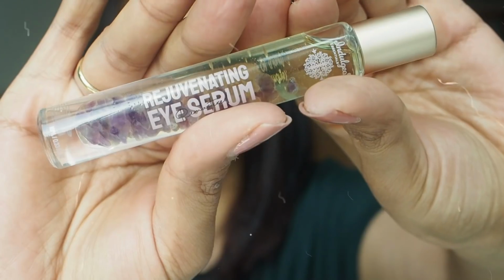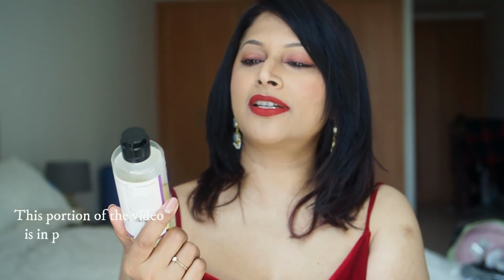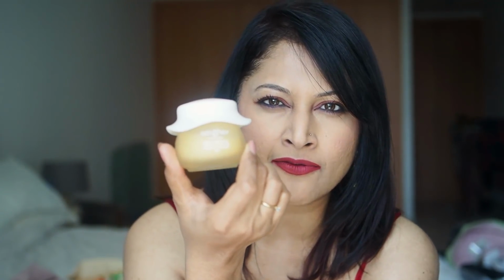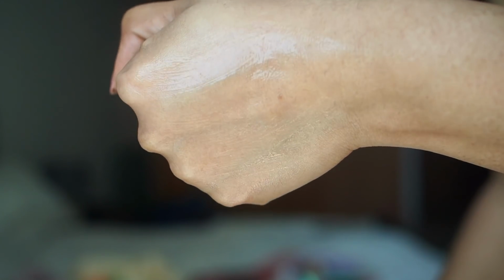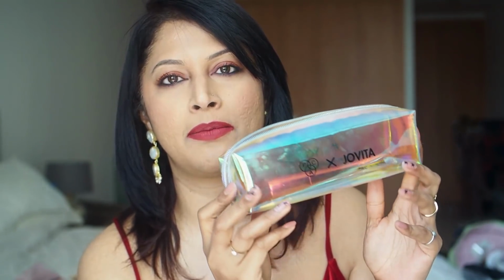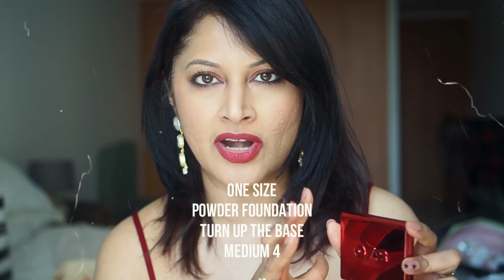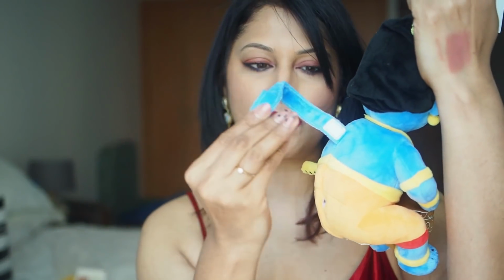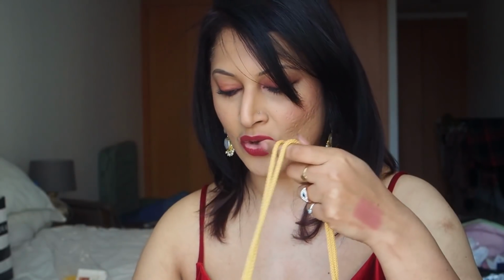January favourites TOP 9 skincare, makeup, body products & food items | best of beauty 2022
Hi beauties,  a late jan favourites I Know but had to share what I have been loving these days. Have you tried any other Plum BodyLovin' product before? Would love to know your reviews in the comments section :)

PRODUCTS MENTIONED
1) PLUM BODYLOVIN' vanilla vibes body oil

2) Dot & Key overnight glow vit c sleeping mask
code Shwetav15

3) Dot & Key cica calming skin renewing night gel
code shwetav15

4) Indulgeo essentials
Remastered-Rejuvenating eye serum remastered

Code Shwetav15

6) Wearified by annam butter to matte lipsticks

7. one size turn up the base 4 medium powder foundation

9. Krishna my friend soft toy
code shweta10
For UK purchases our website is:

For international:

BRAND CODES (AFFILATED LINKS)
1 . JUICY CHEMISTRY - SHWETAVIJAY (NOT DURING SALE)
2. PURE BY PRIYANKA -SHWETAV20
5. THE TRIBE CONCEPTS - SHWETAVIJAY
9. THE EARTH RHYTHM CODE SHWETA
10. SHESHA AYURVEDA - CODE shweta15 (orders above 500 RPS)
11. CHER AMOUR INDIA for jade and rose quartz facial rollers code SHWETAVIJAY
13. YBP SHWETA10
19. Limese connect shweta10 (for korean skincare)
21. Formula RX code shwetavijay